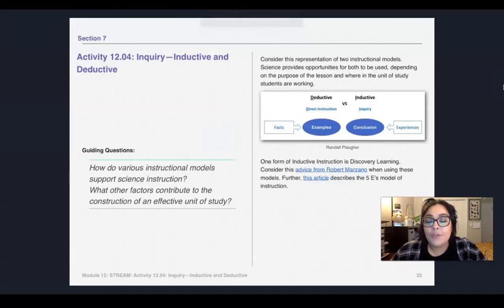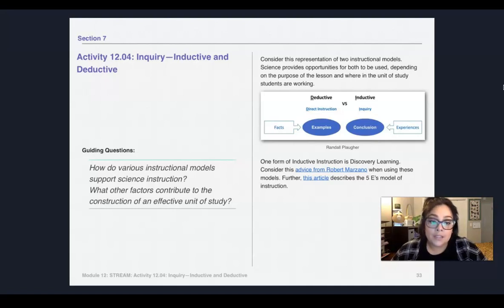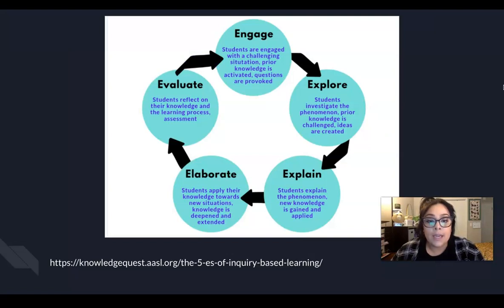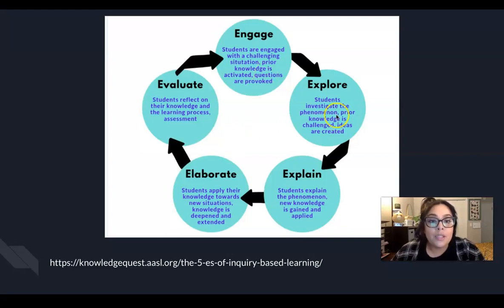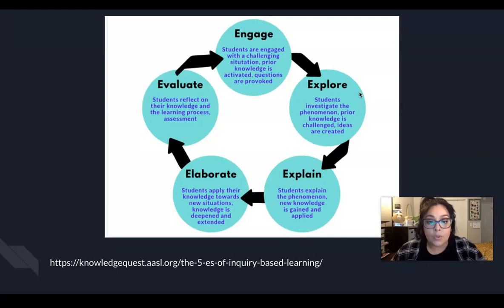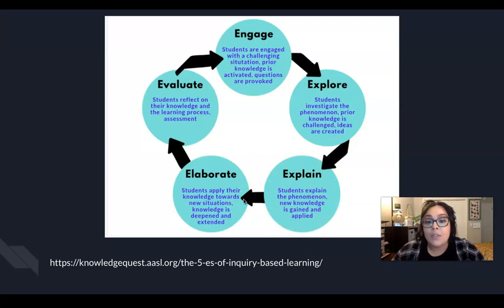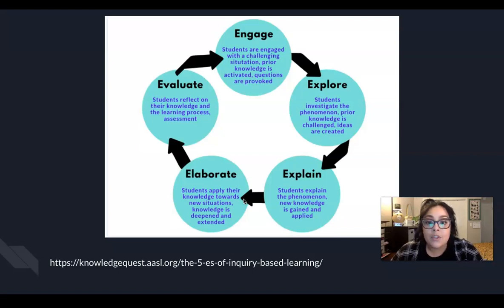Activity 12 04 Inquiry Video